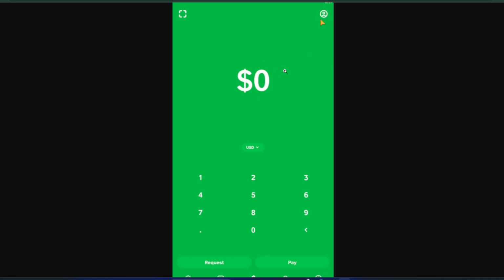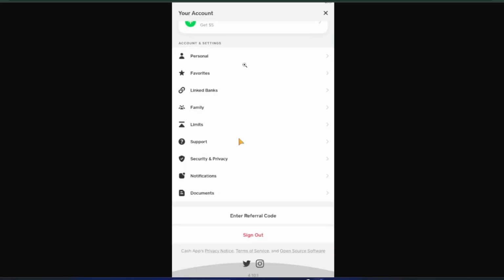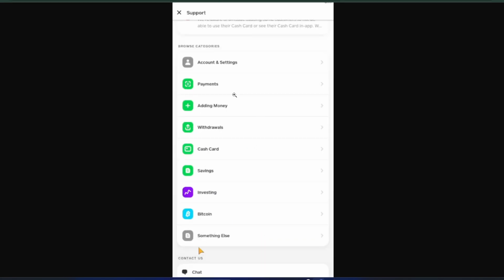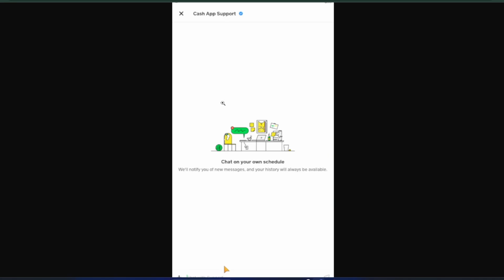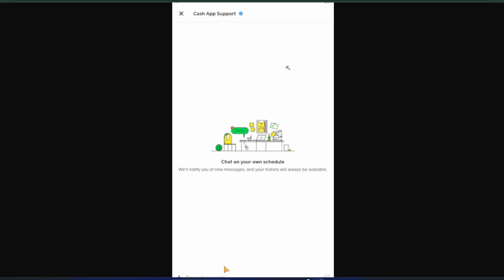How To Change Birthday On Cash App - 2025 (NEW METHOD)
How to change birthday on Cash App
In this video, you will learn How To Change Birthday On Cash App easily and safely. If you’ve entered the wrong birth date on your Cash App account, it can cause issues with verification and account limits. This tutorial guides you step by step on updating your birthday, ensuring your account stays secure. We also cover related tips on Cash App settings, account verification, and troubleshooting common issues so you can manage your profile without any hassle.